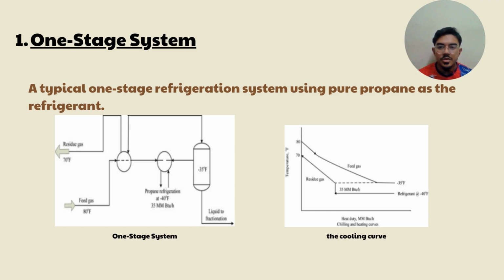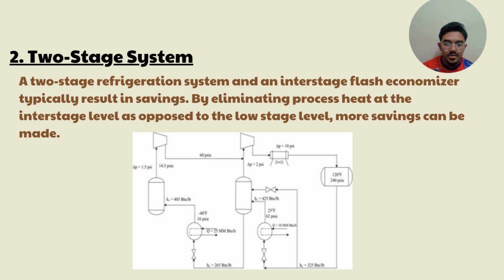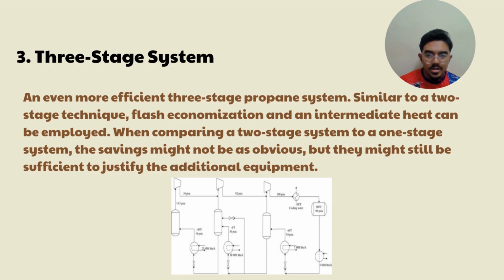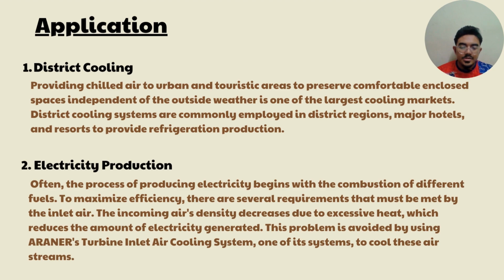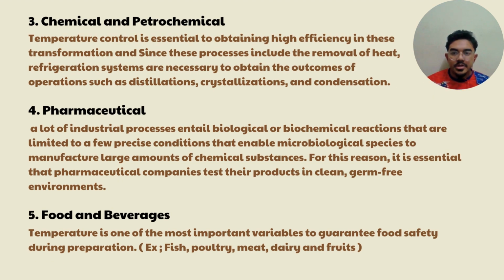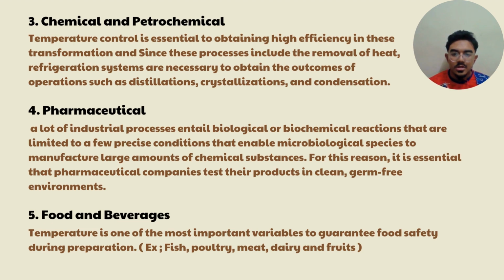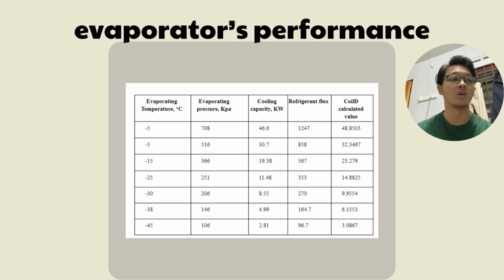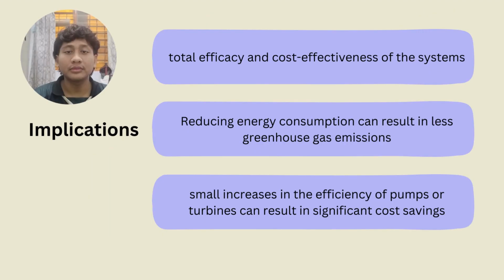EVAPORATOR HEAT EXCHANGER (REFRIGERATOR)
Presentation Thermodynamics group 5 (part 2)